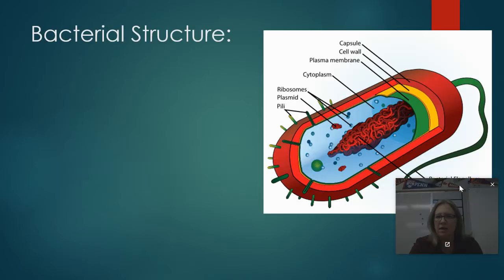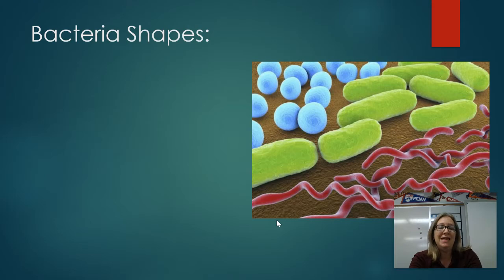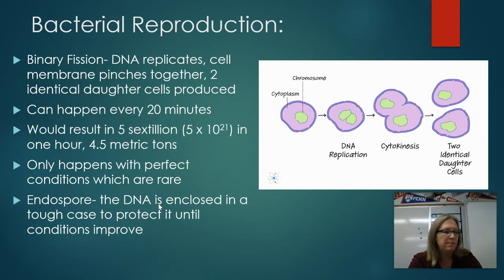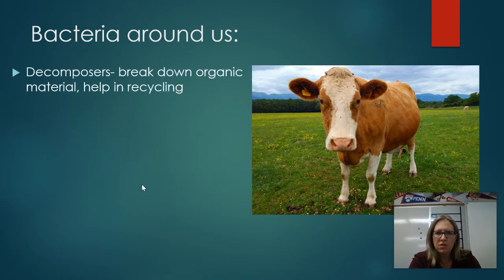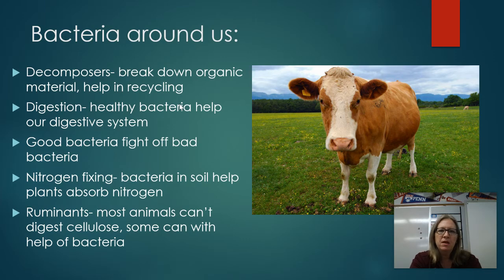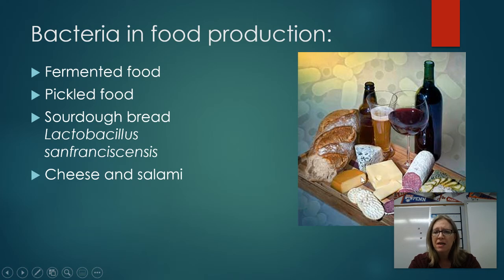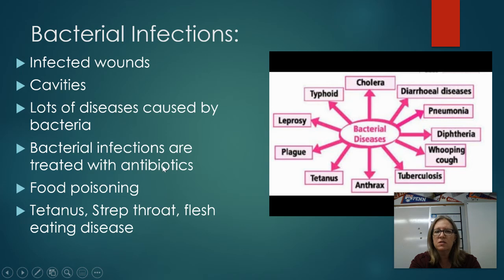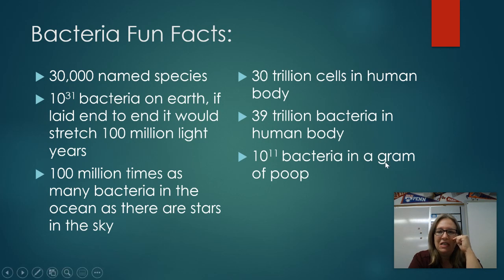7th Chapter 6A